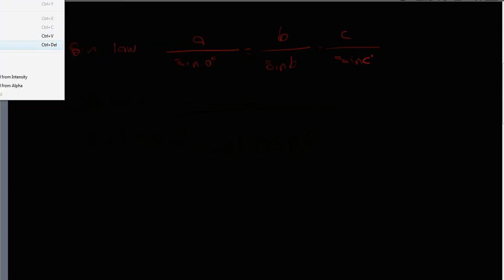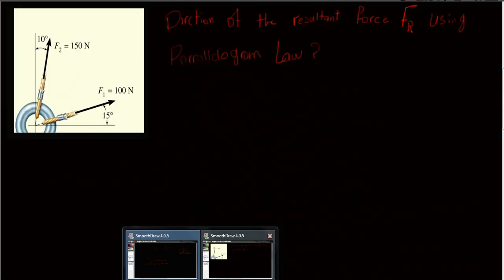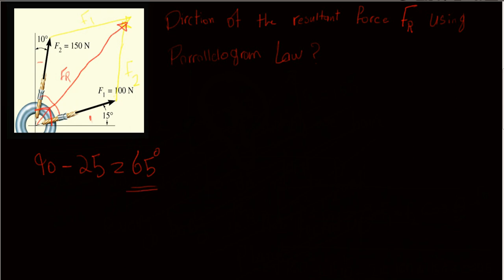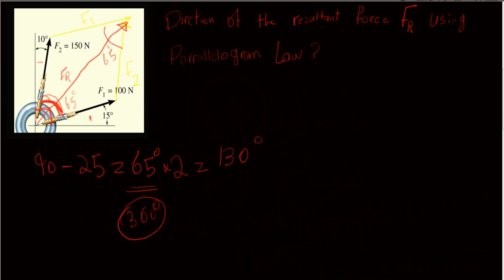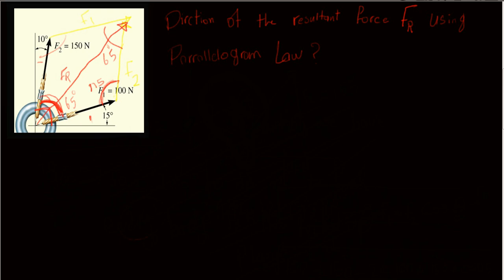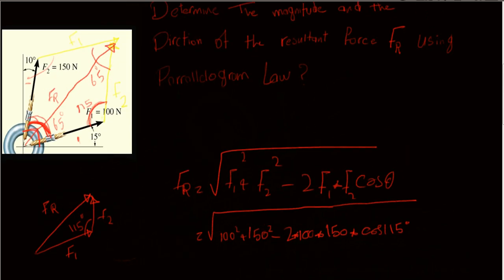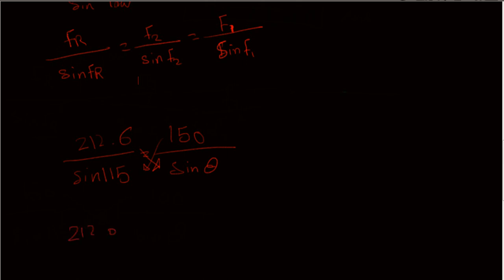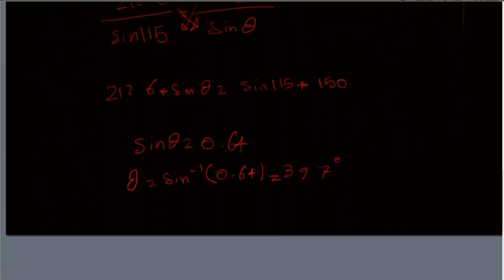statics- parallelogram law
how to find the resultant force between two forces using parallelogram law.

i will start downloading videos about engineering mechanics statics every week ..i will cover all the main points of this course